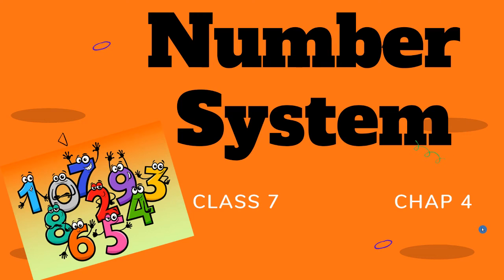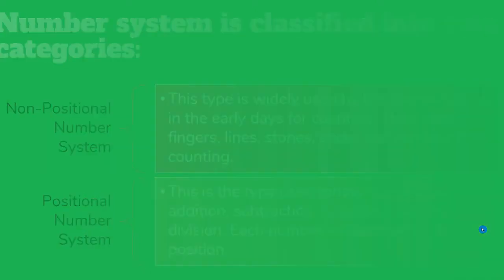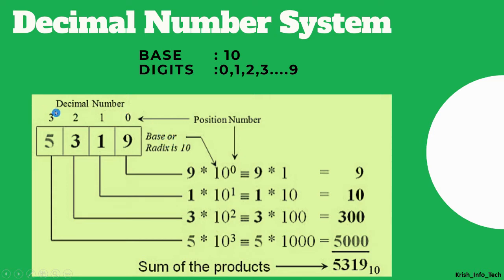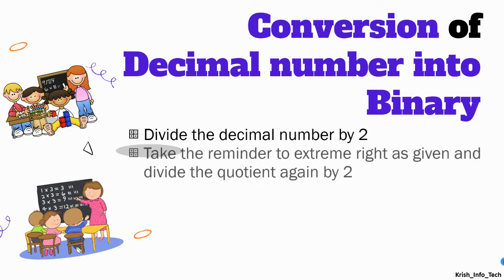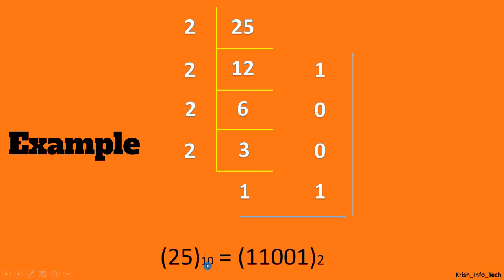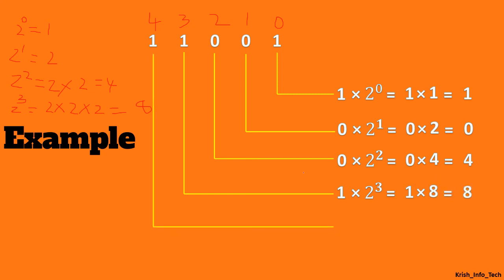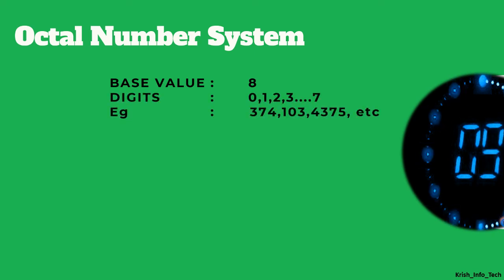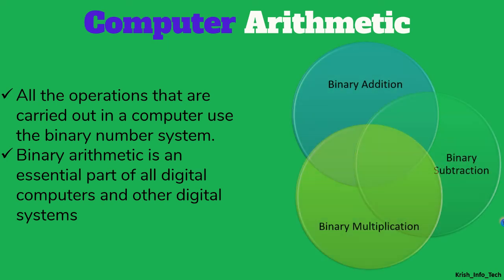Computer Science Chap 4 Number System || Binary to Decimal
Number System
Non positional number system
Positional number system
Types of Positional number system